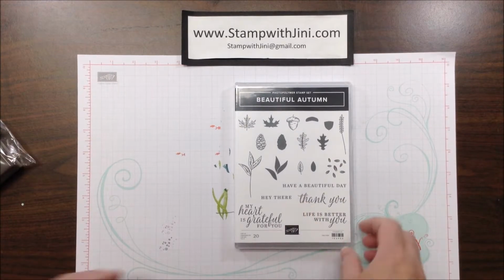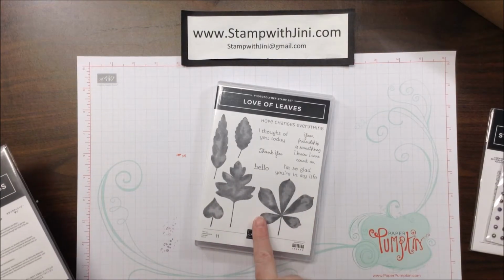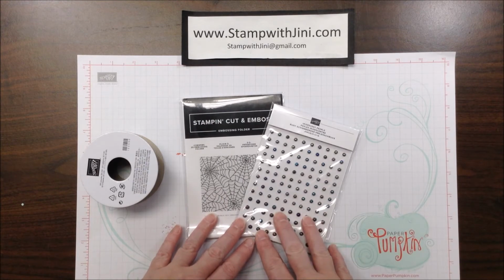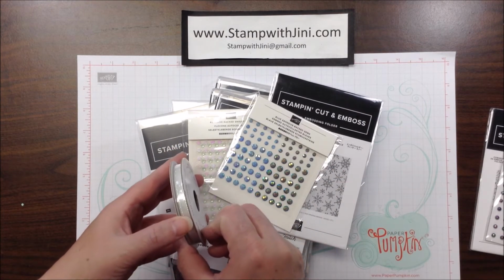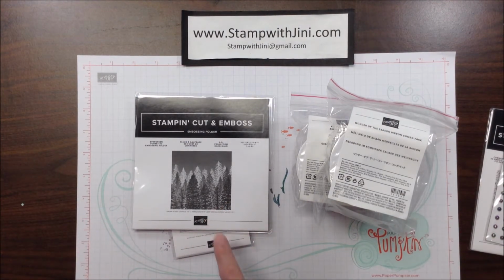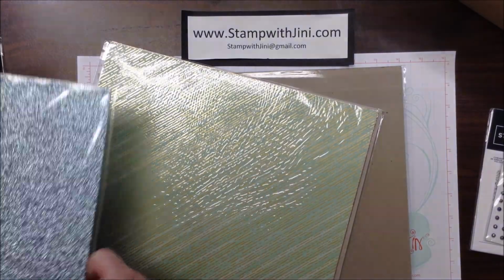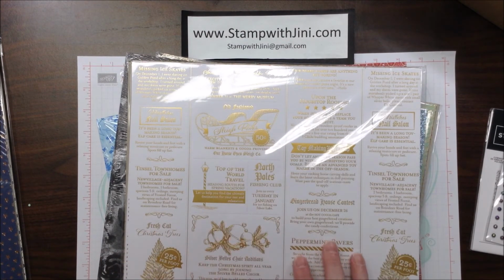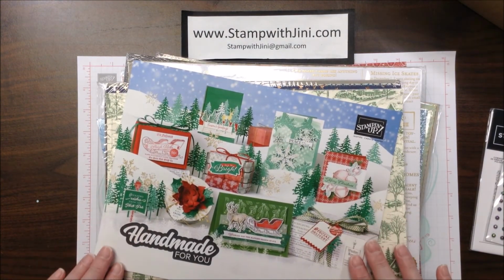Stamp with Jini 2020 AUG - DEC MINI PREORDER GOODIE SNEAK PEEK by Jini Merck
Get a first look at the NEW Stampin' Up! 2020 August - December Mini Catalog.

One of the many things I love about being a Stampin Up demonstrator is getting to be the first to see and play with all of the new products that come out.

Join today and you can choose from 2020 August - December Mini Catalog PreOrder items for your Starter kit.

STAMPIN UP 2020 August - December MINI CATALOG DATES: Demonstrators can begin ordering July 1st.  The Catalog goes live on August 4th to everyone.

For details on the kit & Learn about my Team & how to Join Stampin Up